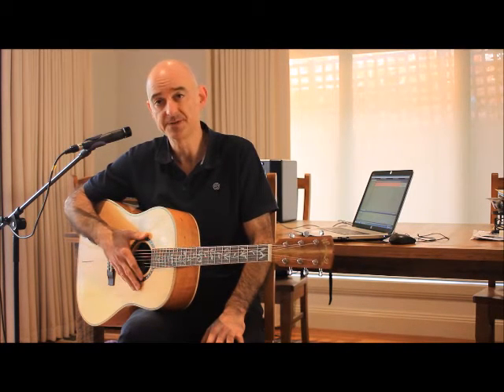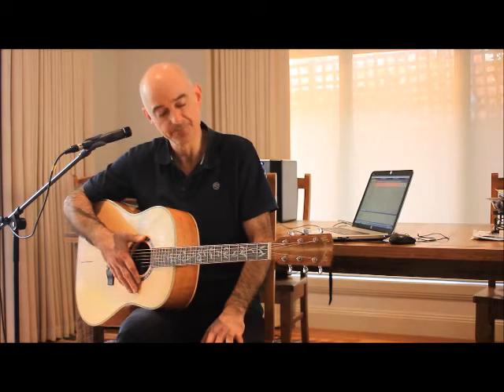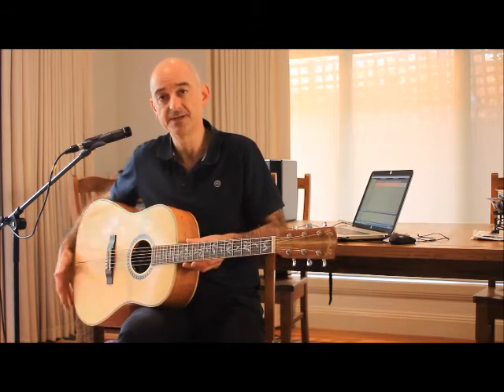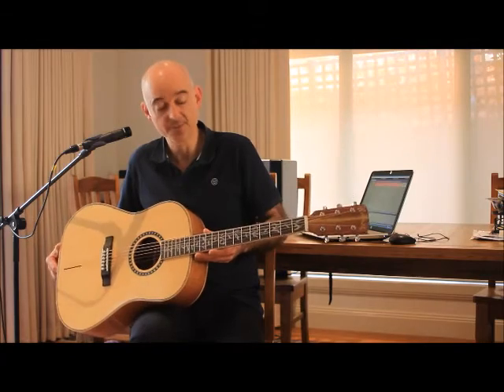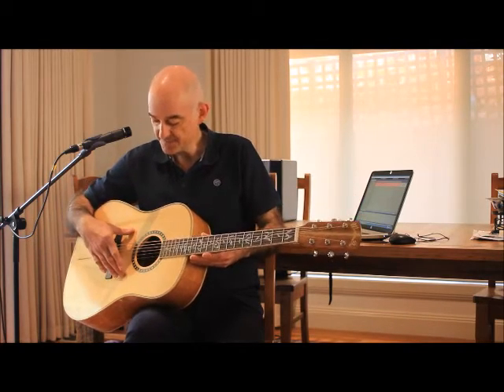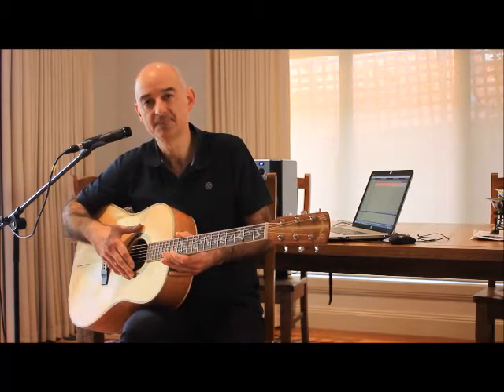Mt. Hotham Ski Patrol Guitar for the Big Gig Auction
Hand made guitar to support the Mt. Hotham Ski Patrol fund raising.  Guitar will be auctioned on 13 August, 2016 at Mt Hotham General Store